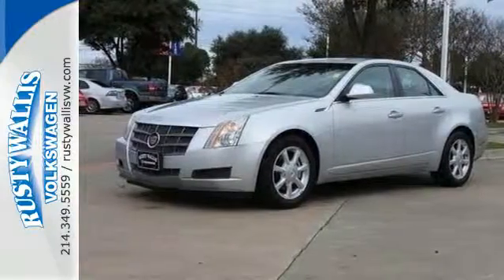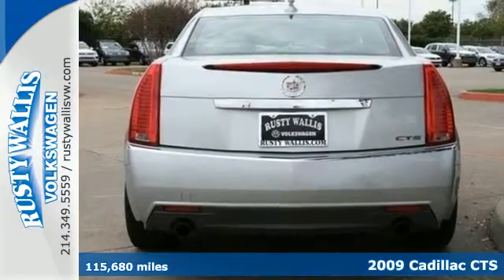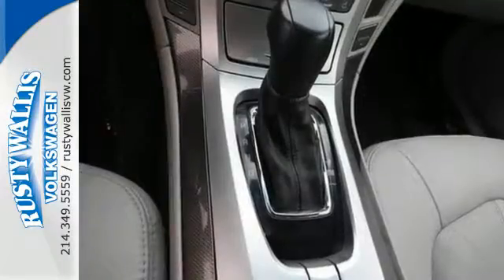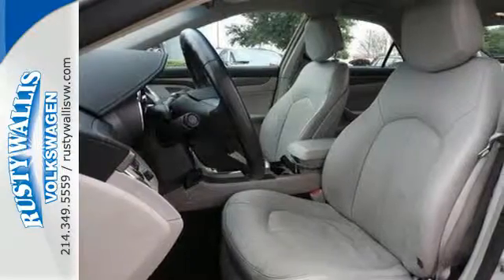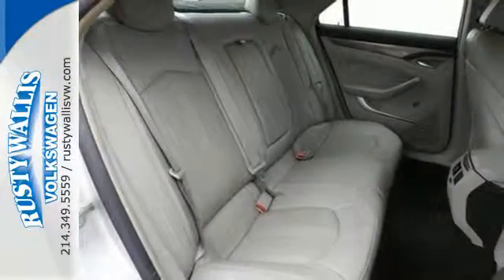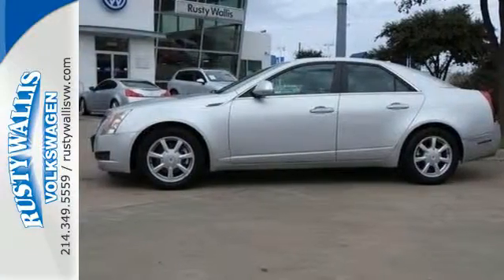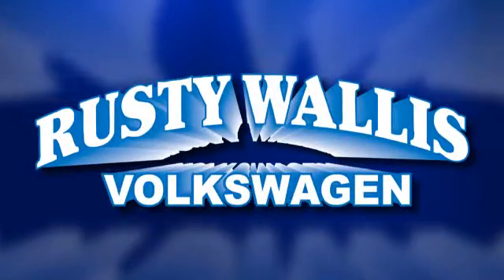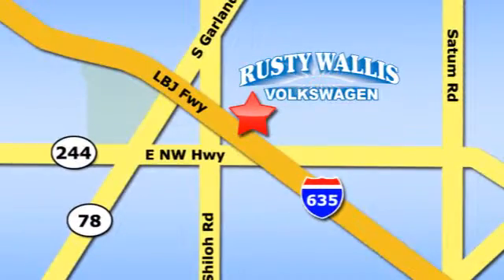2009 Cadillac CTS Dallas TX Garland, TX V150978A - SOLD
Year: 2009
Make: Cadillac
Model: CTS
Trim: RWD w/1SA
Engine: 6 Cyl - 3.6L
Transmission: 6-Speed
Mileage: 115680
Stock #: V150978A
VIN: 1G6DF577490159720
There are used cars, and then there are cars like this well-taken care of 2009 Cadillac CTS. This luxury vehicle has it all, from a posh interior to a wealth of great amenities. If you want a creampuff with style, this is it. The genuine article. New Car Test Drive said its...dynamics, handling and isolation are all very, very good. The level of luxury and the quality of build, fit and finish is very high, and the pure, edgy style of this car is breathtaking... Consumer Guide named the CTS a 2009 Premium Midsize Car Best Buy!

Address:
12635 LBJ Freeway